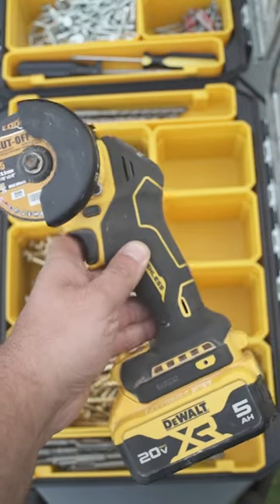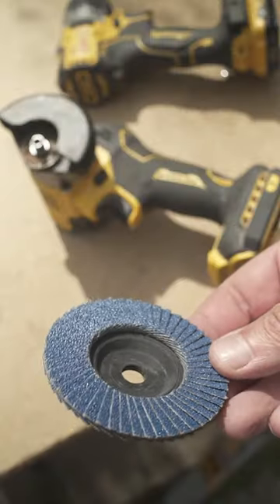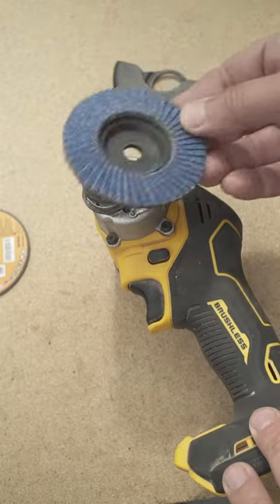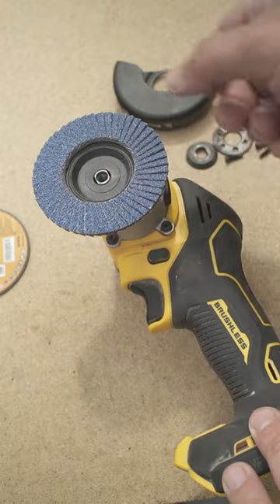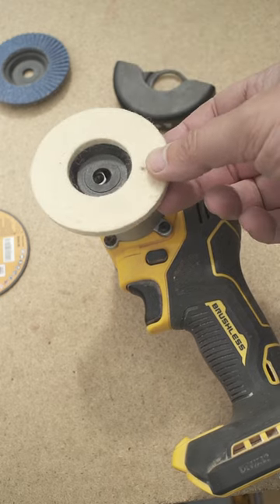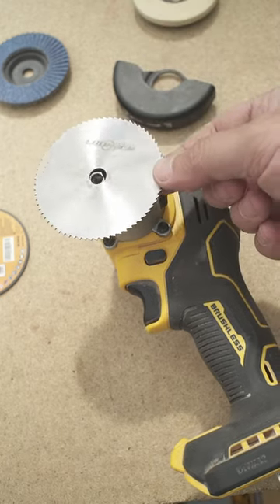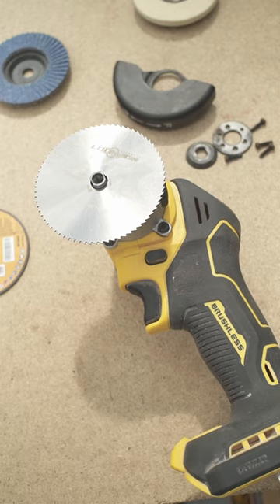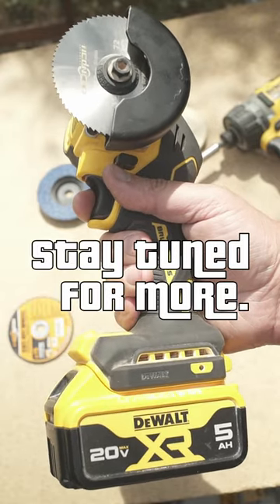DeWALT DCS438 cutting wheels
Short and sweet video about the DeWALT DCS438 and some cutting wheels.

3 Inch HSS Circular Saw Blade 72T for Wood Plastic Metal Cutting with 3/8 Inch Arbor (1Pcs)

DEWALT 20V MAX Cut Off Tool, 3 in 1, Brushless, Power Through Difficult Materials, Connected LED Work Light, Bare Tool Only (DCS438B)